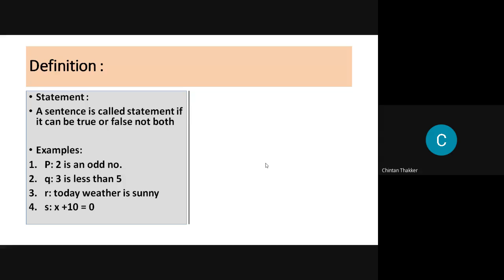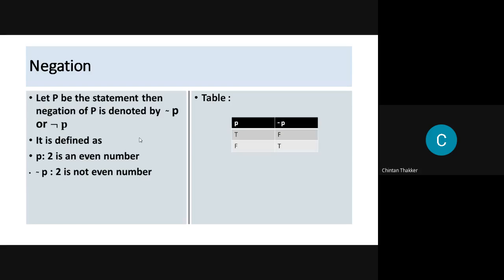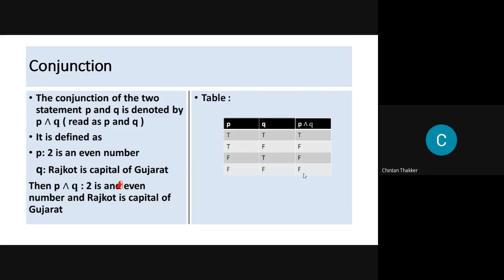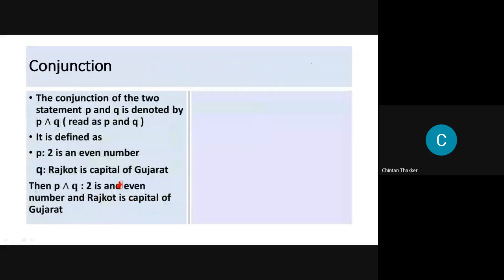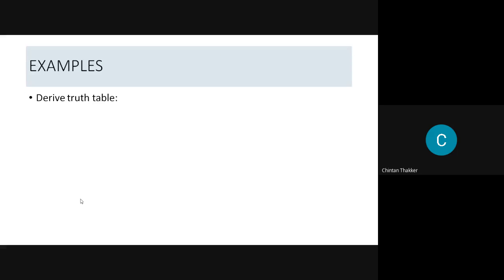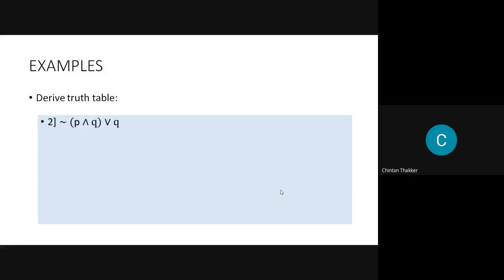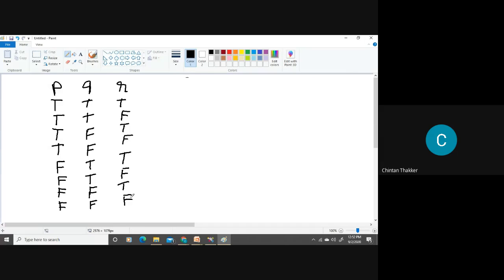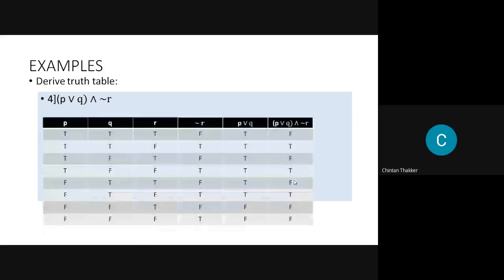DMGT TC1 LAB B (U 1)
Conjunction and Disjunction